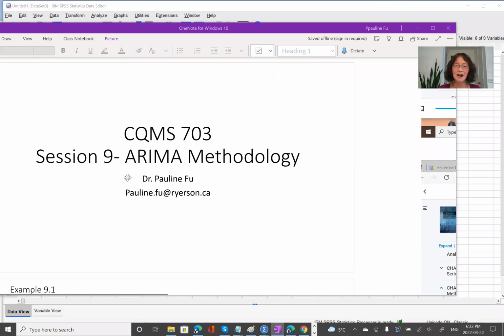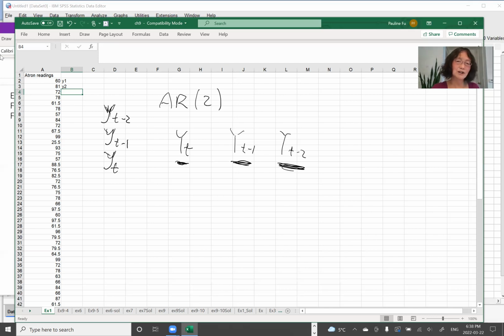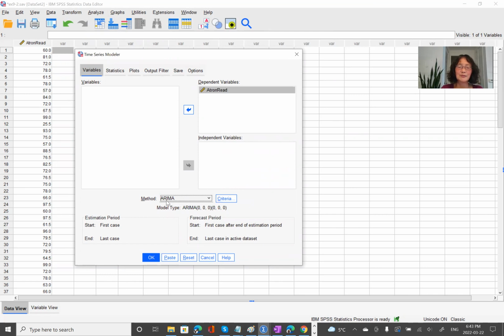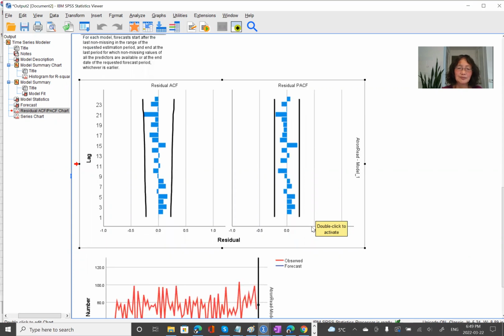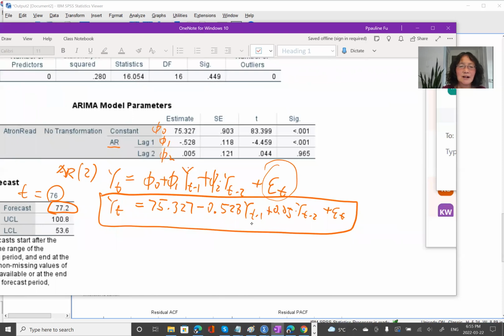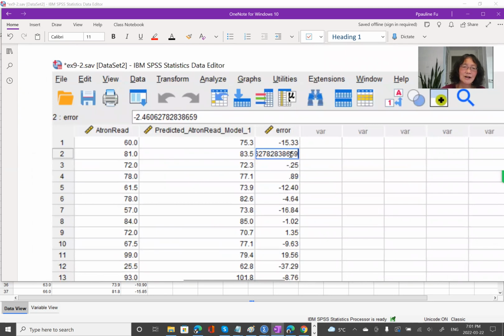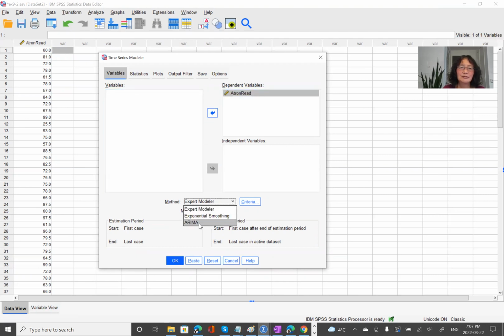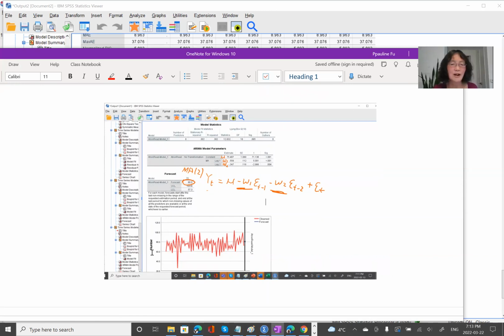CQMS703 Week 9 Part1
Sequence chart; autocorrelation function; partial autocorrelation function; theoretical models for ARIMA (p,d,q); fitting data for ARIMA model using SPSS; forecasting future values using both the parameters from the model and from output of SPSS.